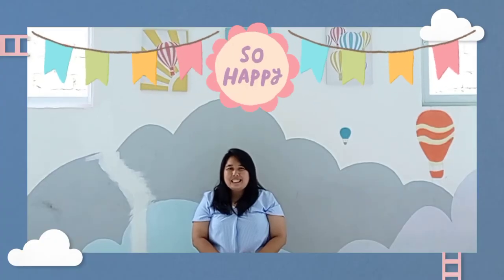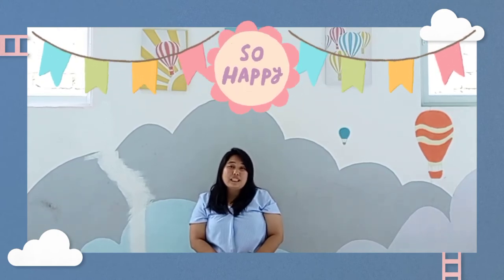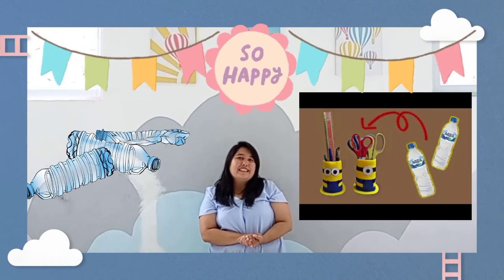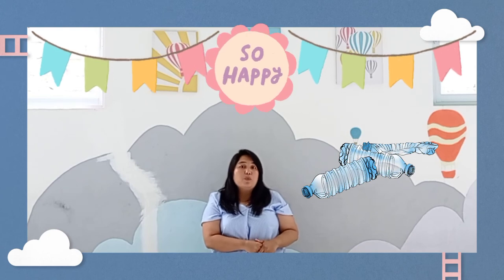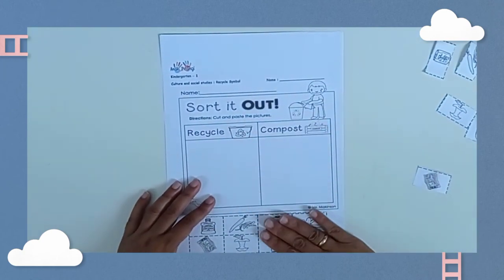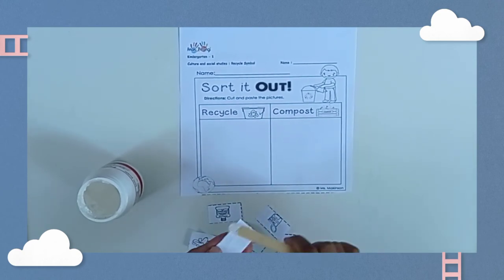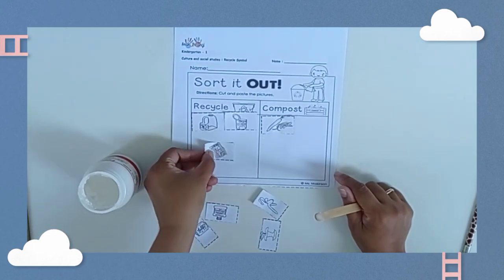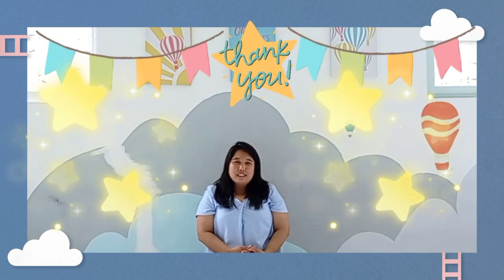K1-Culture and social studies( Earth)